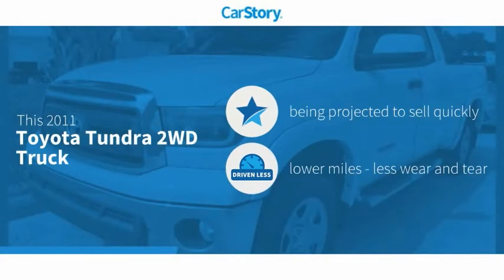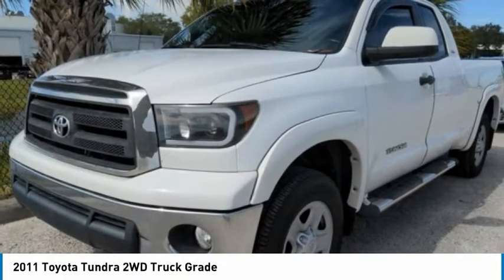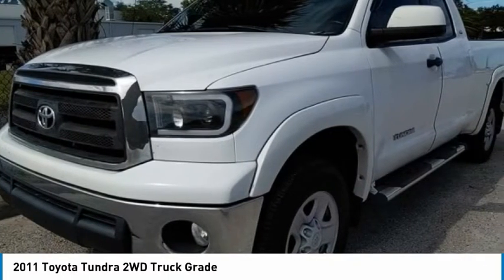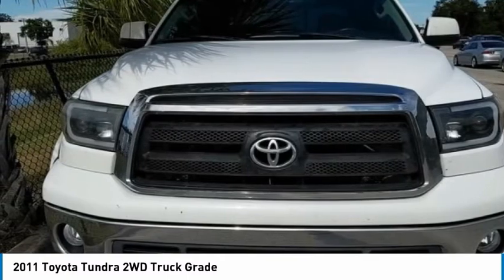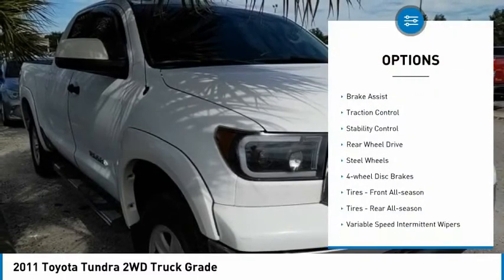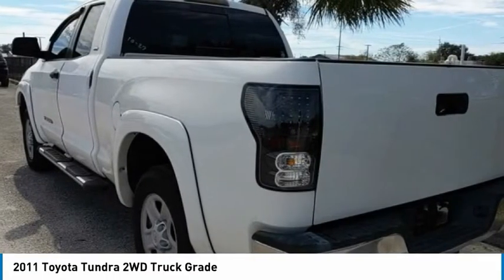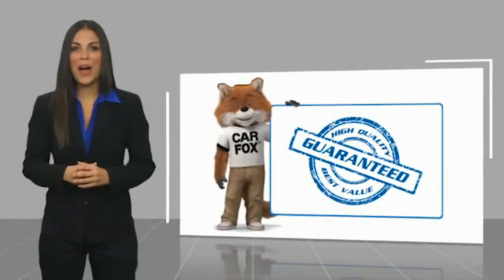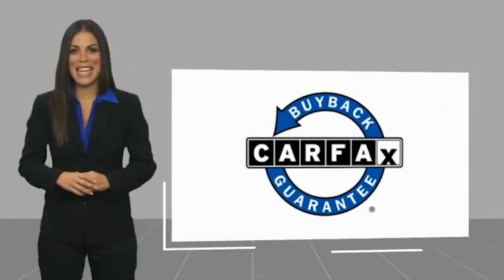2011 Toyota Tundra 2WD Truck K11710A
2011 Toyota Tundra 2WD Truck Grade

** TOYOTA OF TAMPA BAY PRE- AUCTION VEHICLES ** These vehicles have been recently traded and are offered to the public before they go to dealer only auctions. Vehicles are Sold AS-IS, including ALL Mechanical and Cosmetic Defects. ** Pre-Auction Safety Inspection Only and may not be available for immediate delivery ** Tundra Grade 4.6L V8, 4D Double Cab, 4.6L V8 DOHC 32V VVT-i, Super White, Black w/Fabric Seat Trim or Fabric Seat Trim w/Off-Road Package or Fabric Seat Trim w/SR5 Package, Carfax Certified, 130A Alternator, 4.10 Rear Differential, Fabric Seat Trim w/SR5 Package, SR5 Package, Supplemental Transmission Cooler, Tow Package. Super White Tundra Grade 4.6L V8 RWD 6-Speed Automatic Electronic 4.6L V8 DOHC 32V VVT-iAwards:* 2011 IIHS Top Safety Pick * 2011 KBB.com Brand Image AwardsReviews:* If you haul a lot of stuff and/or people, the Tundra is up for the job. Depending upon configuration, the payload can exceed one ton and towing capacity can reach 10,400 pounds. Pulling that load can be the available 5.7-liter V8 with 401 pound-feet of torque. Source: KBB.comTOYOTA OF TAMPA BAY ADVANTAGE At Toyota of Tampa Bay, you receive exclusive features and benefits to both enhance and protect your vehicle. From protective coatings for you paint, headlights, and interior surfaces such as surface sanitation to nitrogen tire service and roadside assistance, we provide you the MOST VALUE for your money. GUARANTEED! (See dealer for more details) Toyota of Tampa Bay near Brandon and Wesley Capel is a full-service dealership that offers a wide variety of services to our visitors and guests. Just one visit and you'll see just how dedicated we are to your complete satisfaction. We have a friendly and knowledgeable staff ready to help you every step of the way. Whether it's sales, service, body shop or financing, you'll always get the attention you deserve from Toyota of Tampa Bay. We are located at 1101 E Fletcher Ave Tampa, FL 33612. Fast, Friendly, Fair & Fun! Final vehicle sale price subject to safety inspection costs, certification costs and repair order costs. All offers are mutually exclusive. All vehicles subject to prior sale. See dealer for complete details.